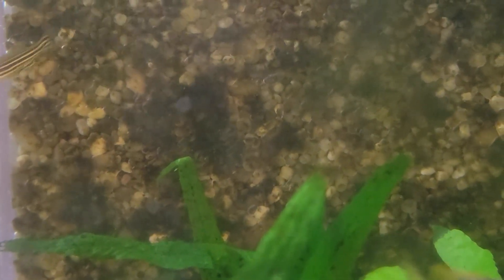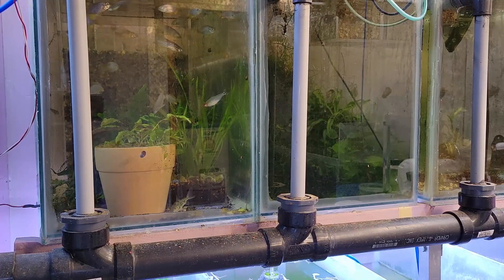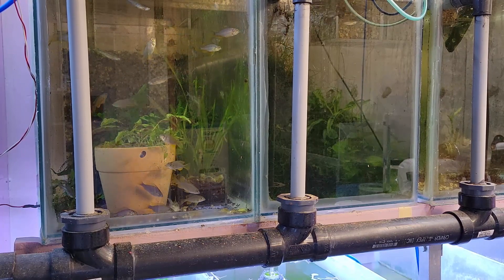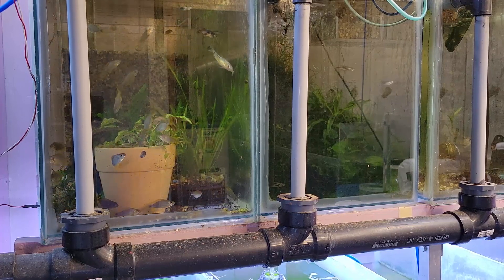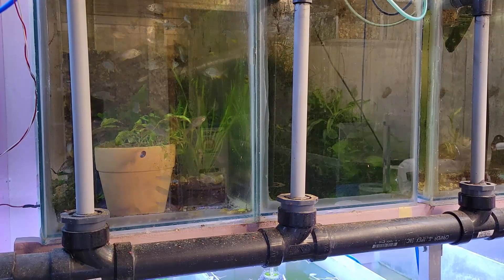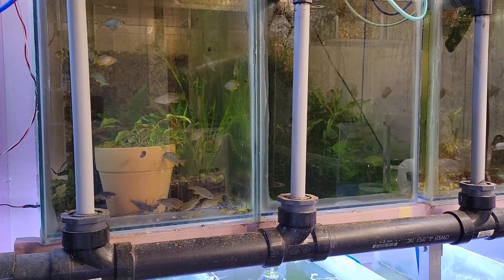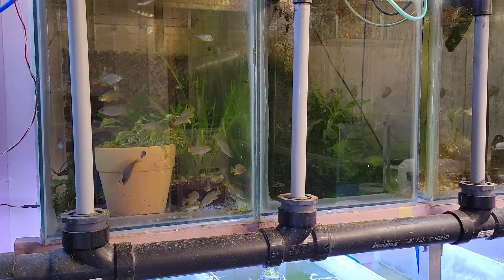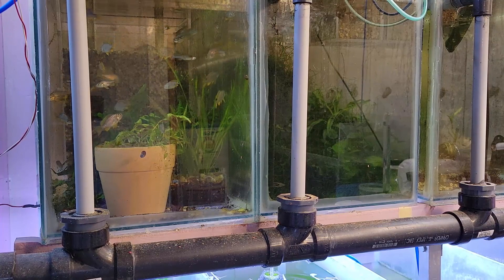Should you Sterilize!?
This video was prompted by your comments on the update for the max deep UG. How should I clean it and will I try and sterilize the media.